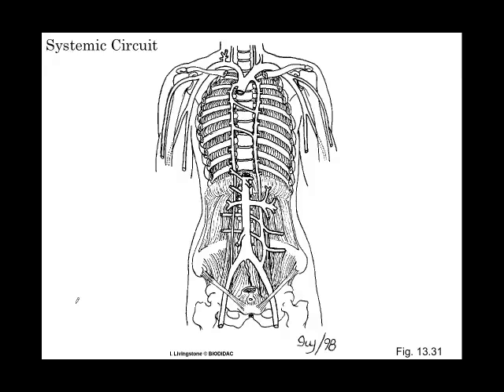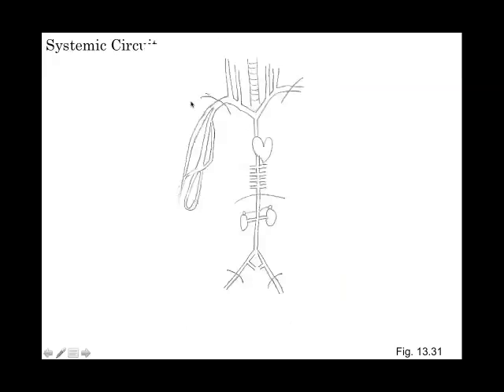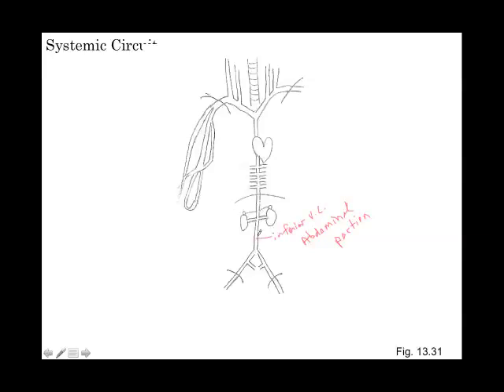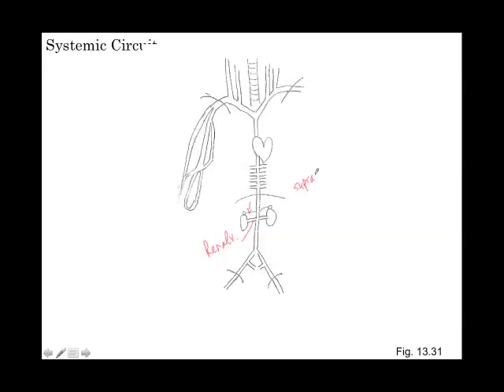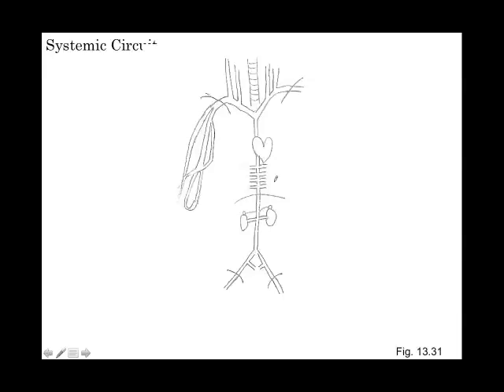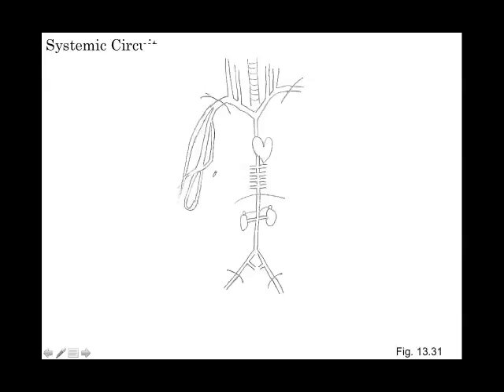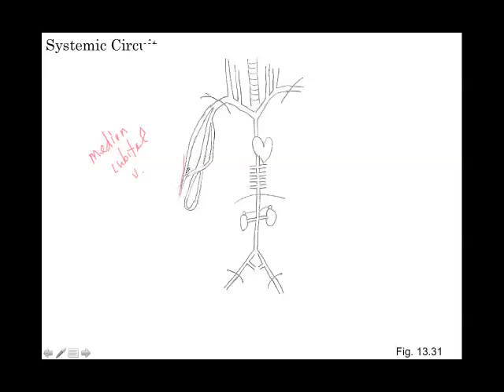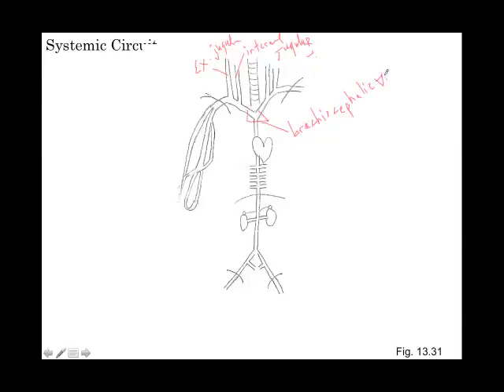C5 2 systemic circ part 2 veins